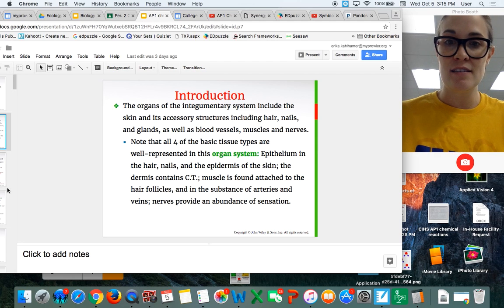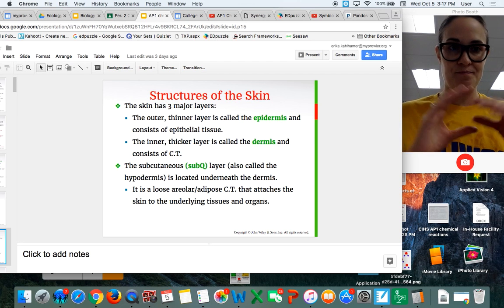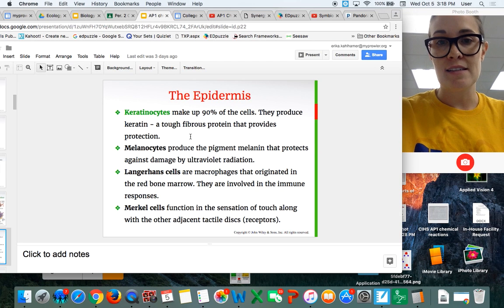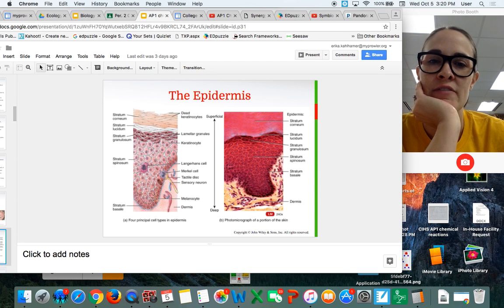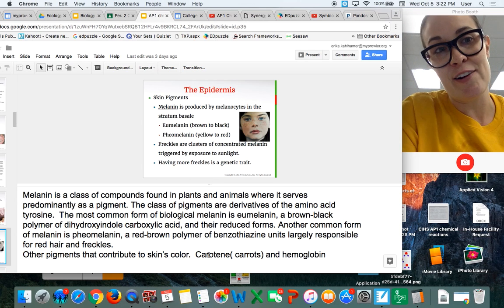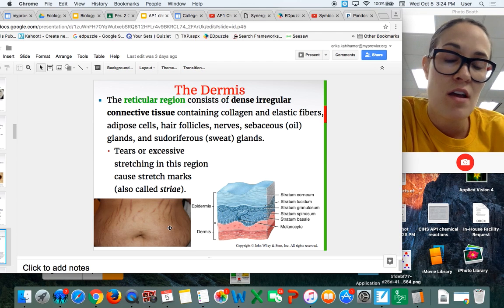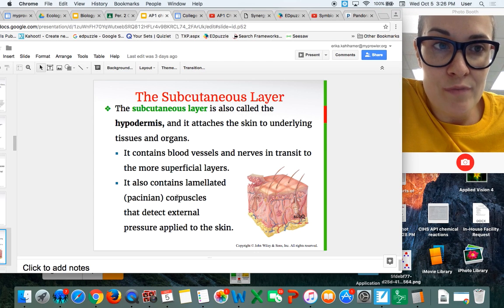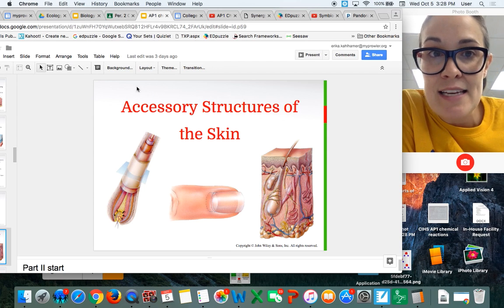API Chapter 5 part I notes